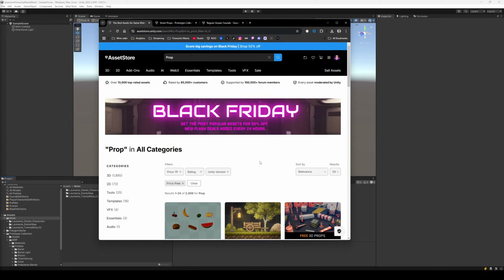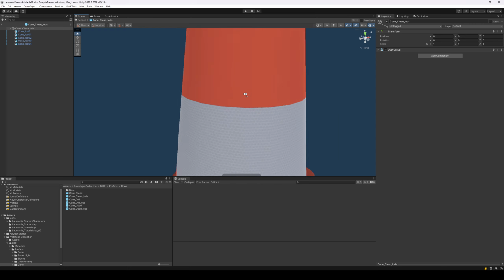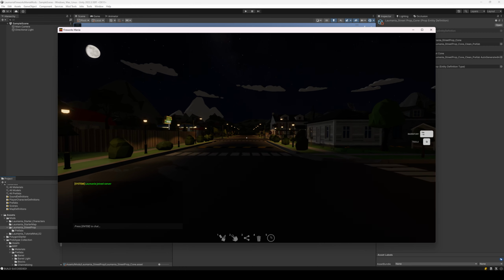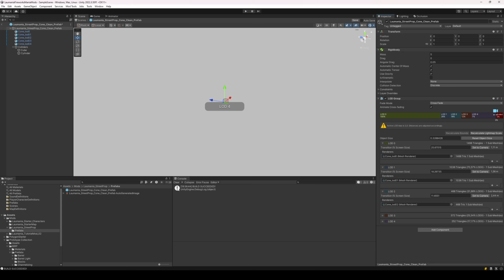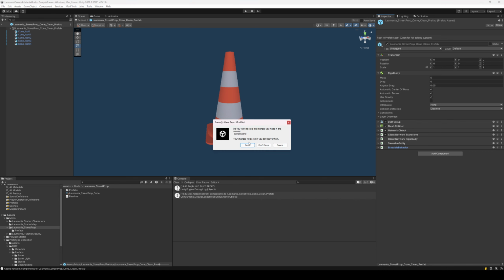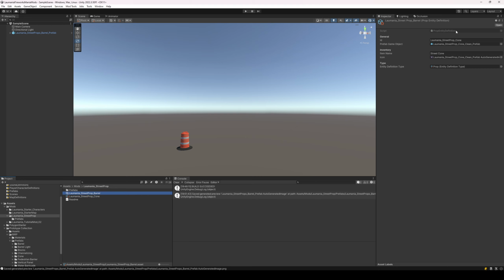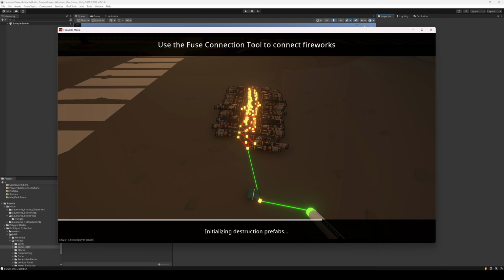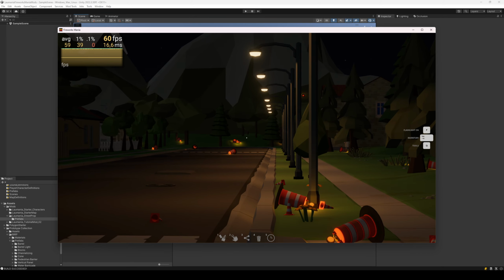How to create a prop in Fireworks Mania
Put this in your file explorer to get to Firework Manias data folder:
%userprofile%\appdata\locallow\Laumania ApS\Fireworks mania\